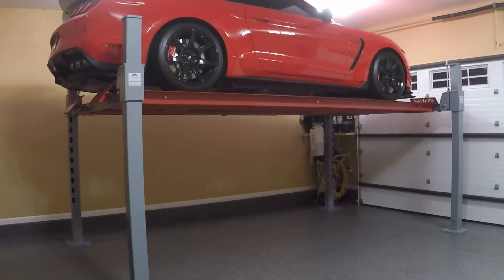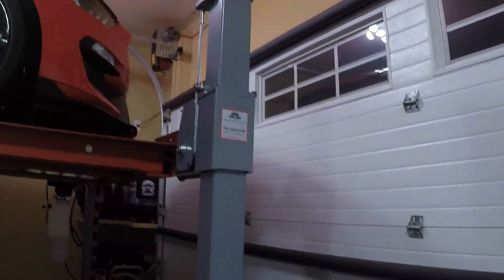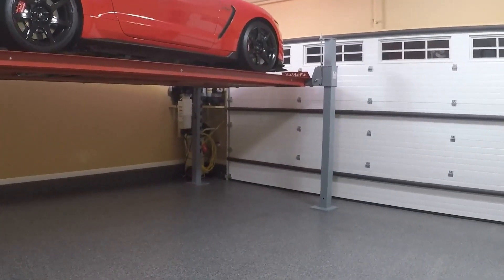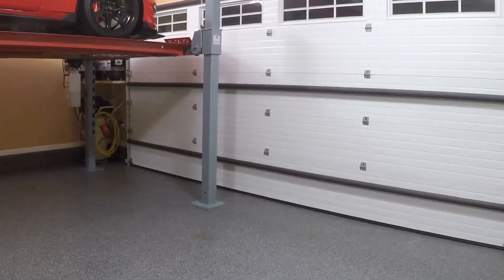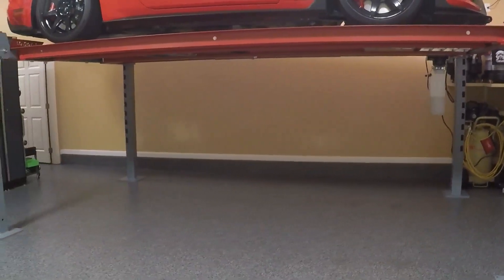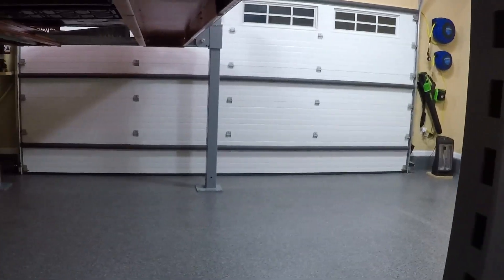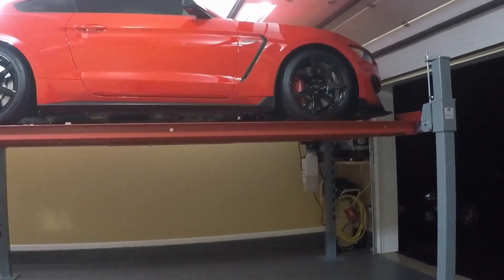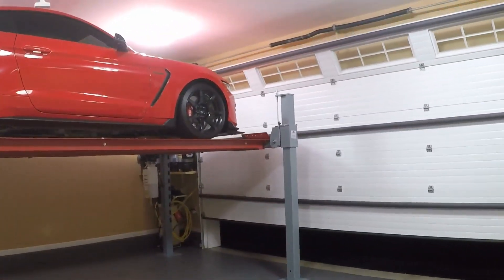Sizing a 4 Post Lift to Your Garage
There are a lot of factors to consider when looking to see if a 4 Post Lift will fit into your Garage. I Cover the biggest ones as well as talk about my exact setup.